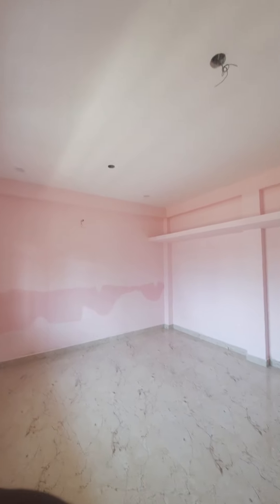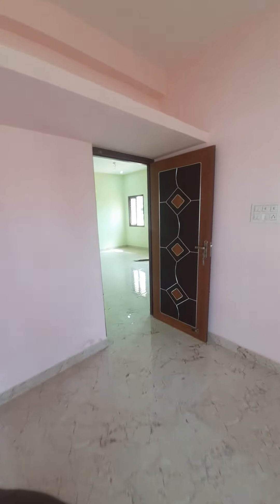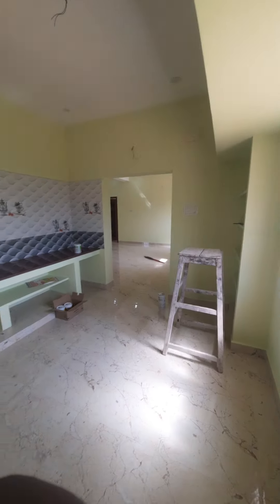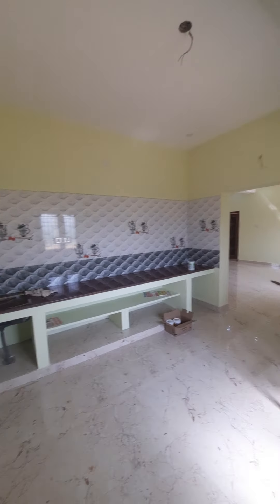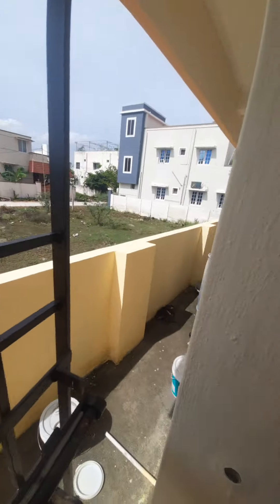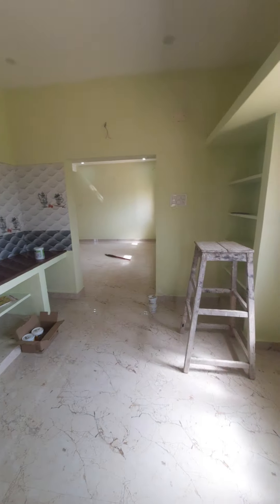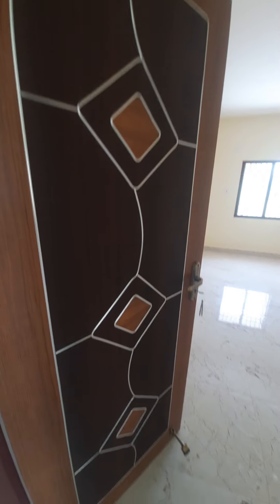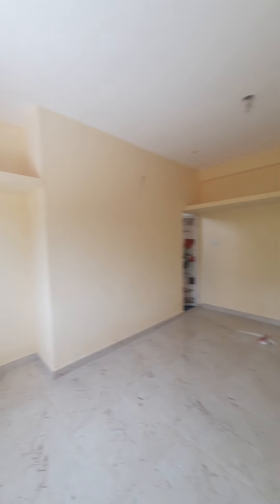1400 sqft கட்டப்பட்ட ஒரு அழகிய 2bhk தனி வீடு